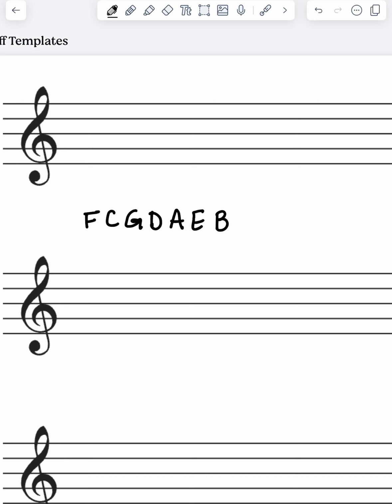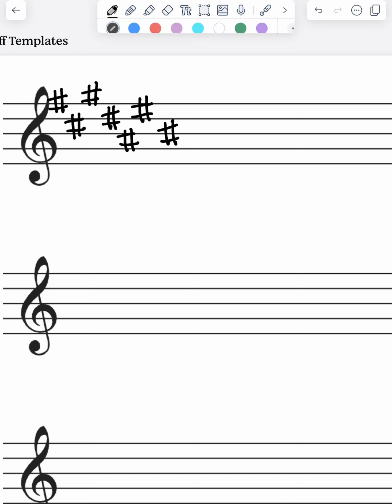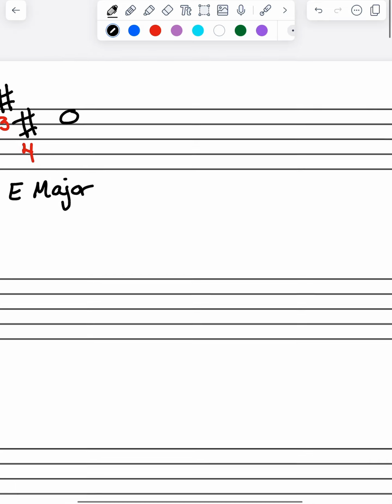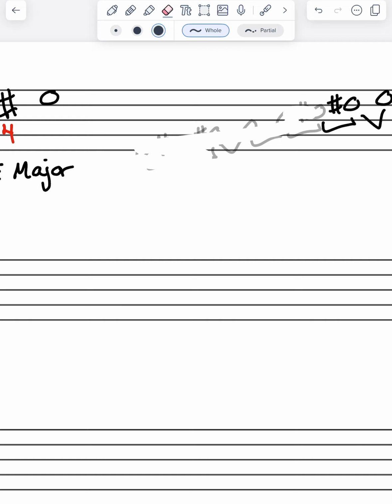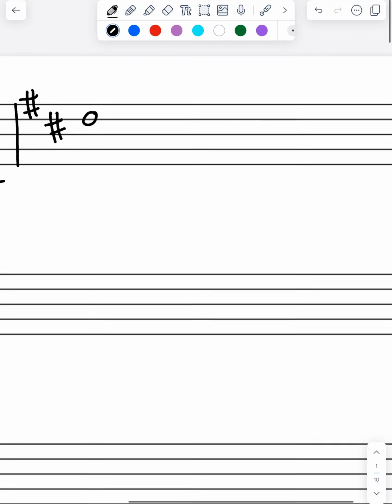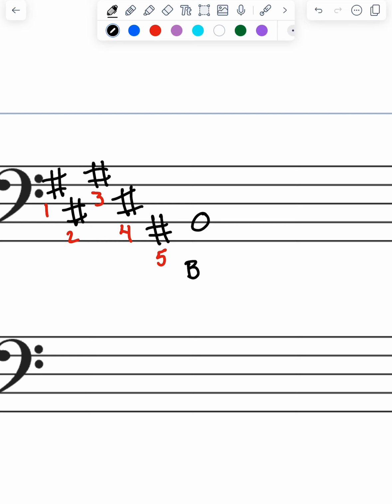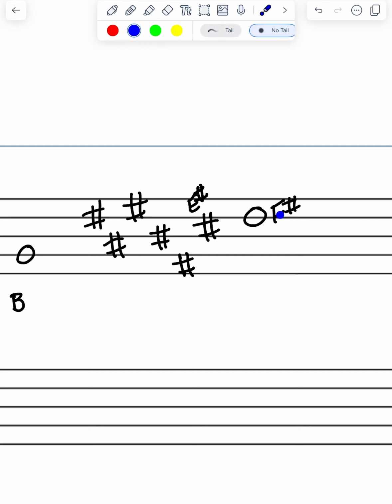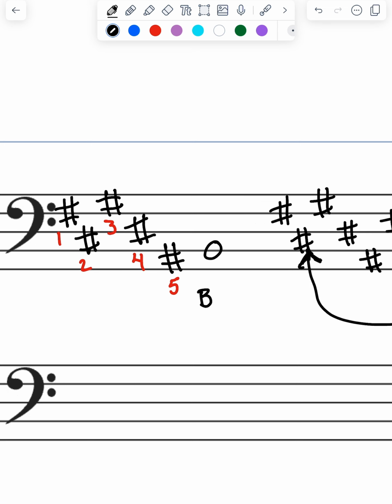Finding Major Keys: Sharps Non-Circle of Fifths